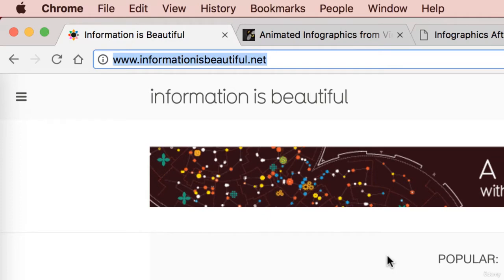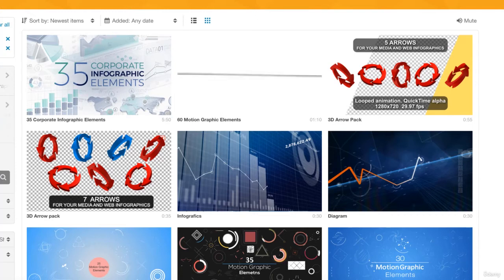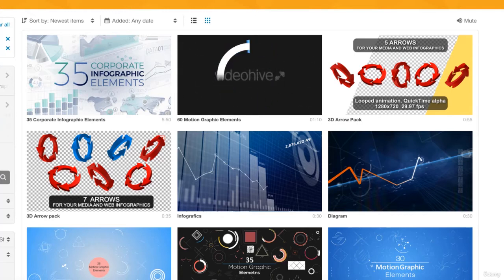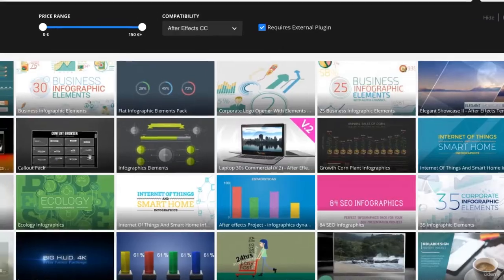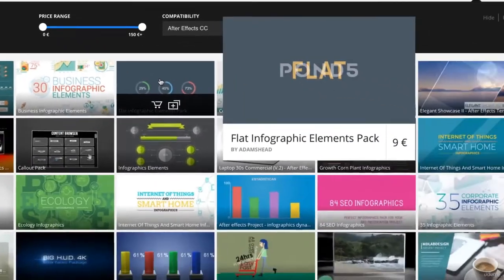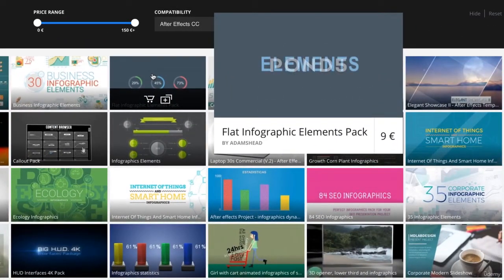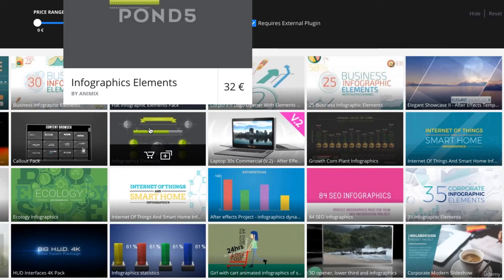3. Inspiration for your animated infographics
After Effects - Motion Graphics & Data Visualization